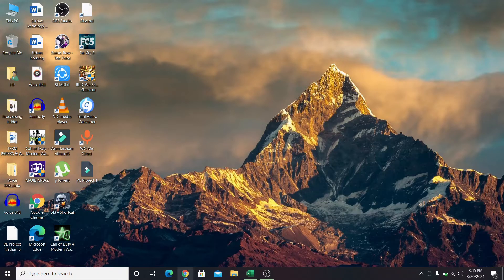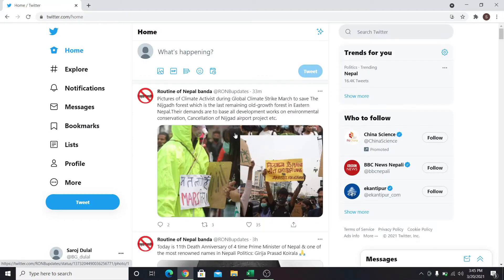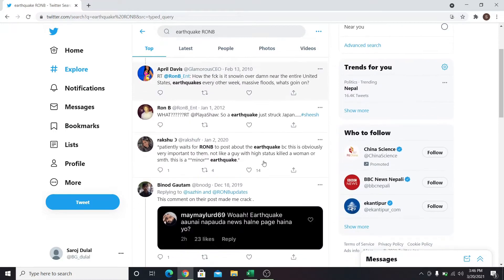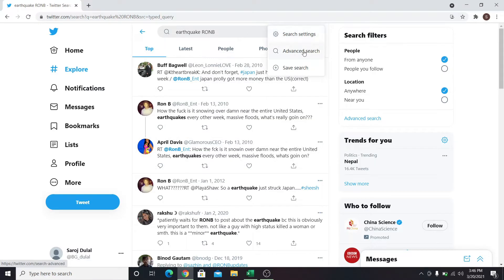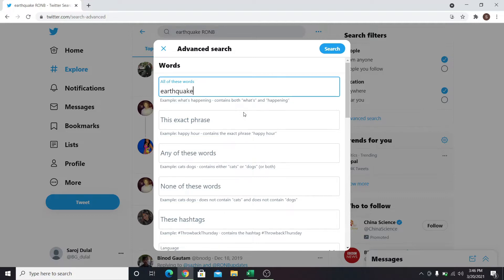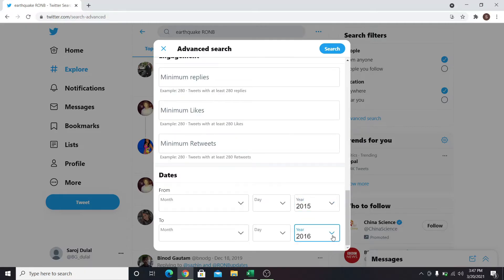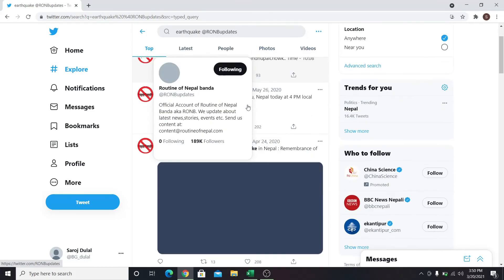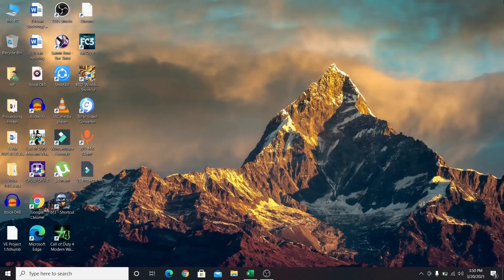How to Make Advanced Search on Twitter?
Use Advanced Search on Twitter to find the latest news and world events faster. Here in this video we are going to show you how easily you can use advanced search feature on Twitter just by following a few simple instructions.

You can Find popular people, hashtags and photos for any topic you can imagine by using the Advanced search feature.
When you just search for something on Twitter you might not exactly get what you are looking for as there might be endless search results.
If you want to get the most value out of Twitter search though, Advanced Search is an amazing and powerful resource.

Follow the given steps in order to use advanced search on Twitter:
1: Go to your web browser and type in ‘Twitter.com’
and sign in to your account
2: On the search bar type in what you want to search and after that click on the three dots icon right beside the search bar and select ‘advanced search’ or under search filters click on ‘advanced search’
3: Type in words, hashtags, dates, tags and many more on the advanced search feature and you can easily and quickly find posts that you are looking for.